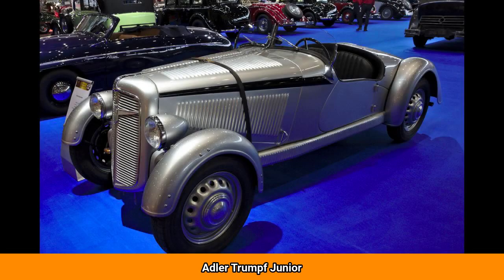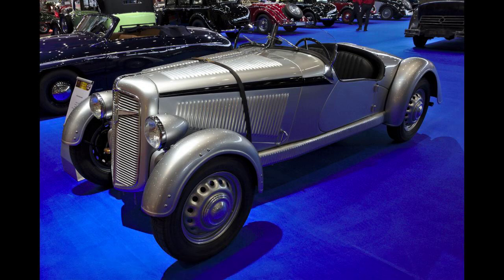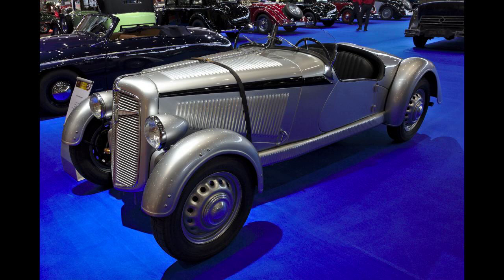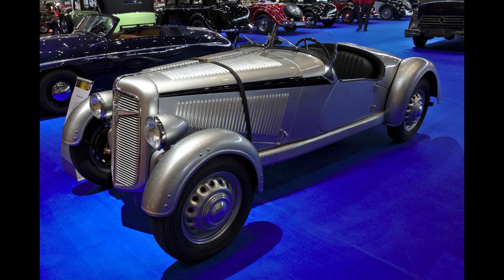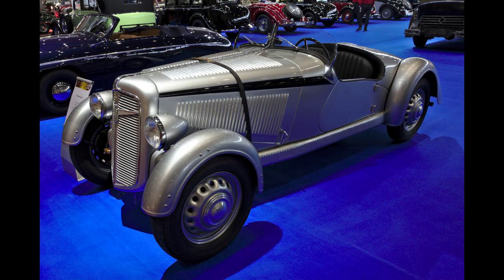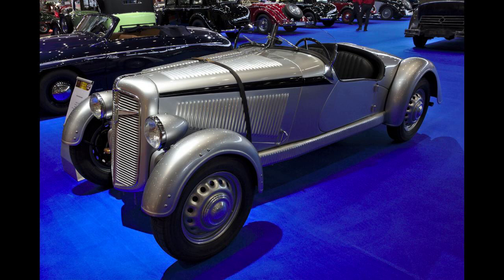Adler Trumpf Junior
The Adler Trumpf Junior is a small family car introduced by the Frankfurt based auto-maker Adler, early in 1934.